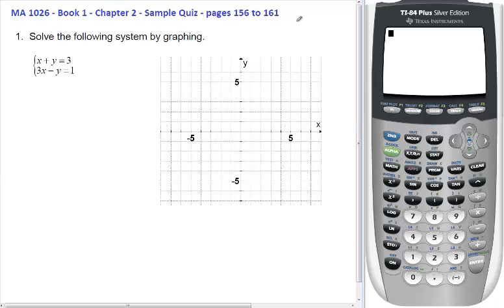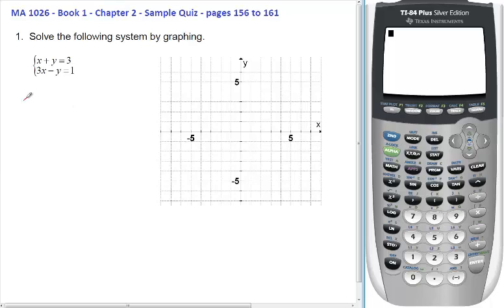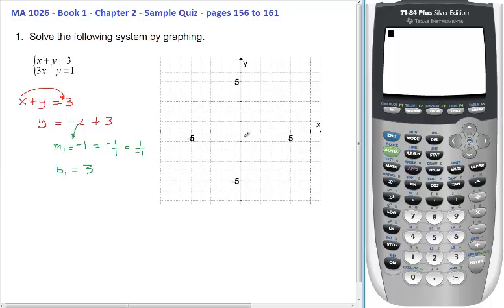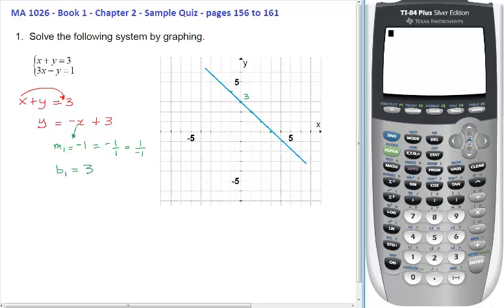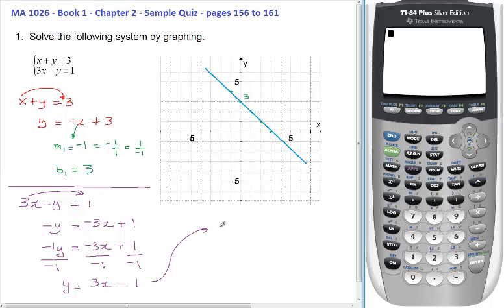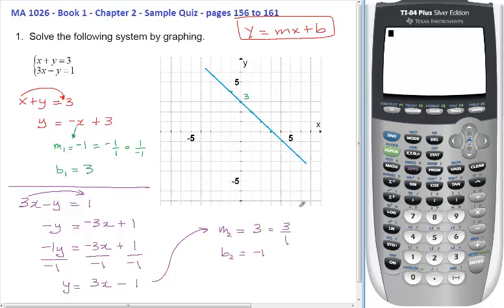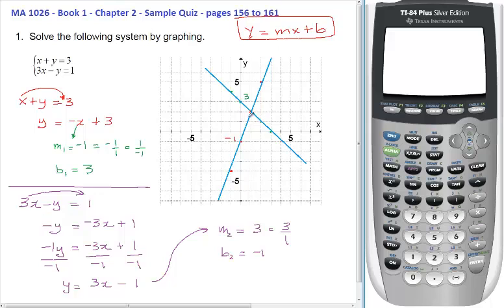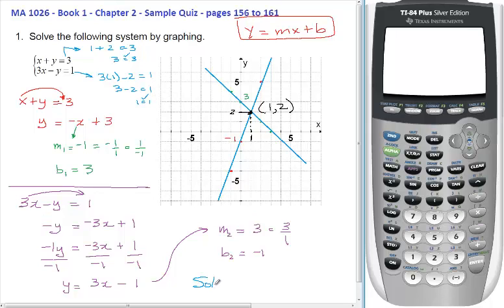ma1026 solutions book1 ch2 pages156to161 sample quiz LA1